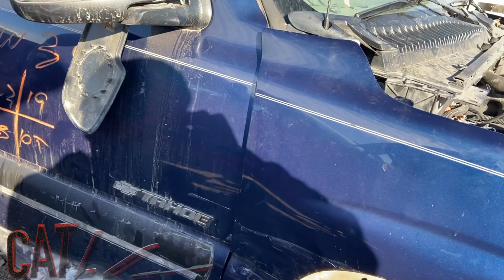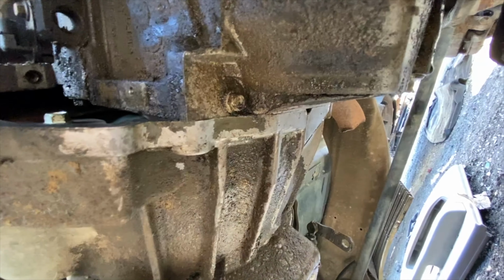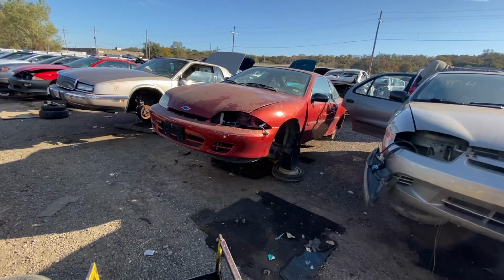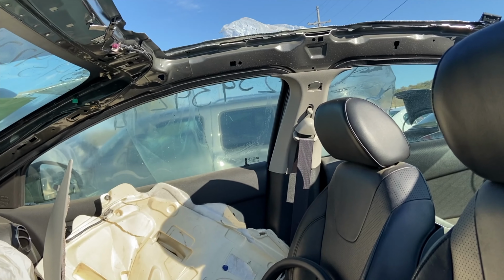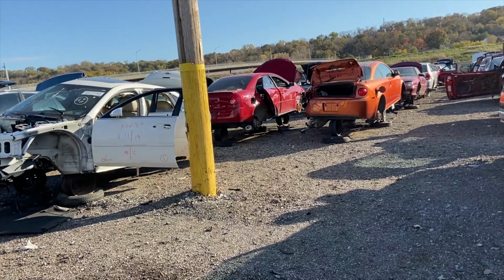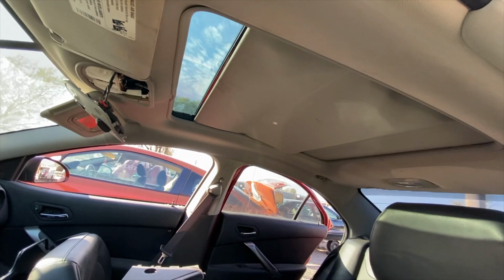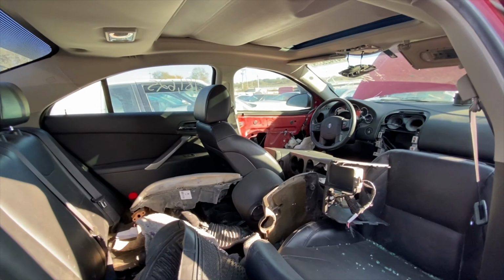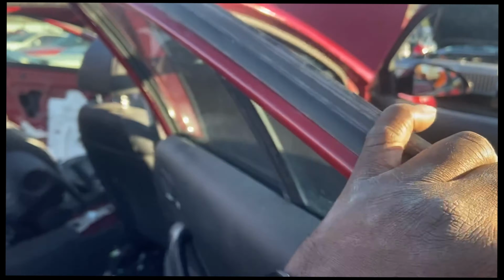JUNKYARD HUNT FOR 4L60E TURNS PANORAMIC ROOF FINDS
Today we take a break from the 77 Caprice 2 Door Aerocoupe Landau to go hunt for a 4L60E that hit the yard this week. I also wanted to go back for the G6 Panoramic Roof skin I left behind.

Mail:
Catloco’s Garage